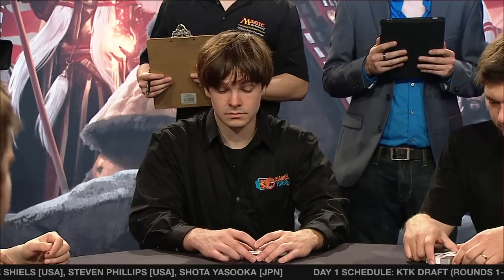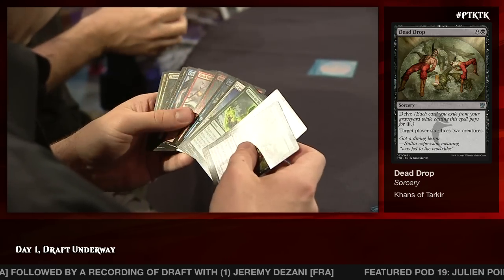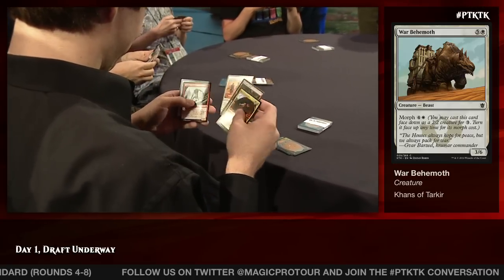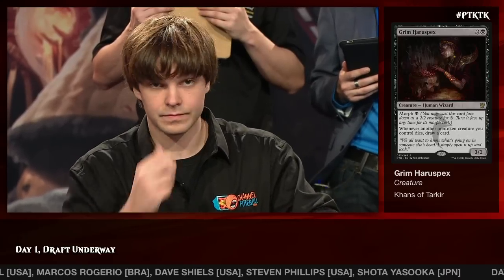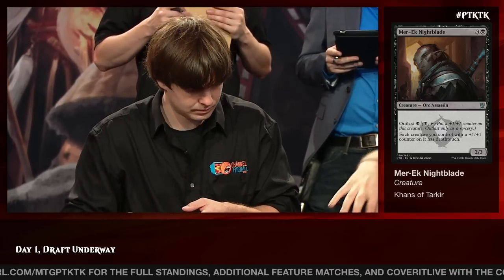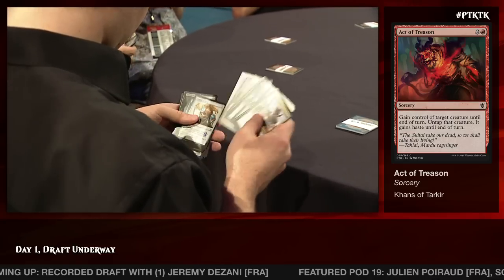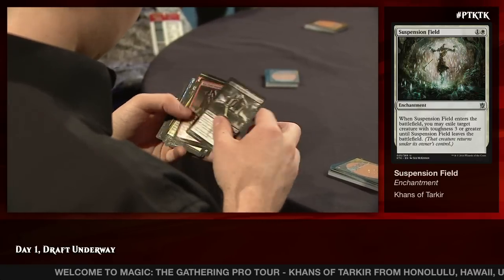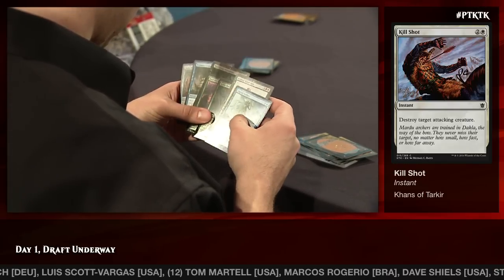Pro Tour Khans of Tarkir Draft 1, Day 1: Reid Duke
Follow along with Reid Duke's first draft at Pro Tour Khans of Tarkir.